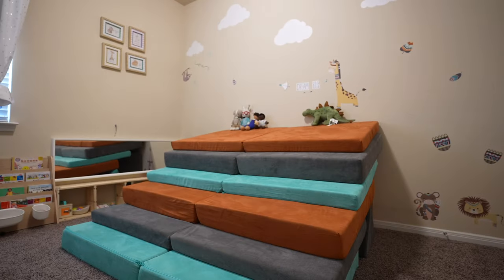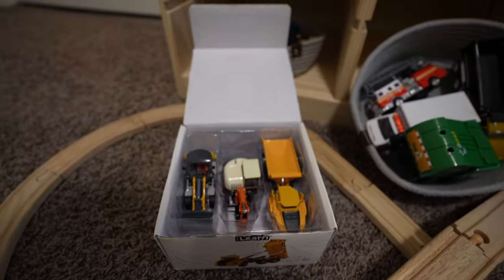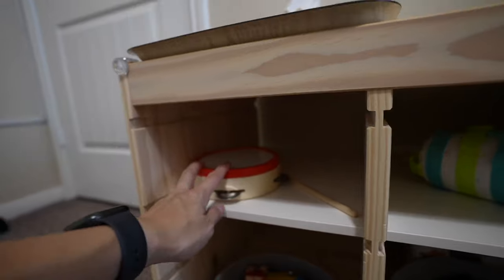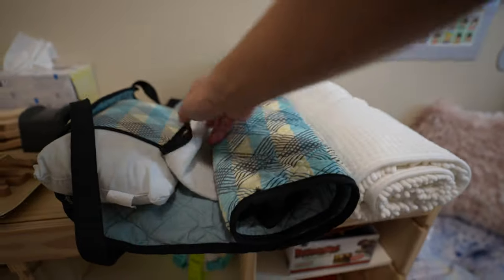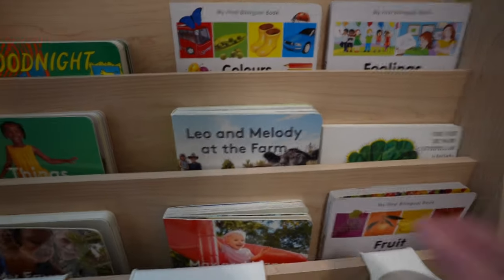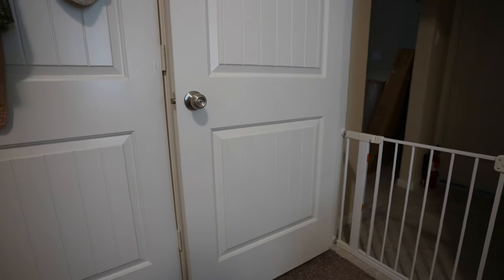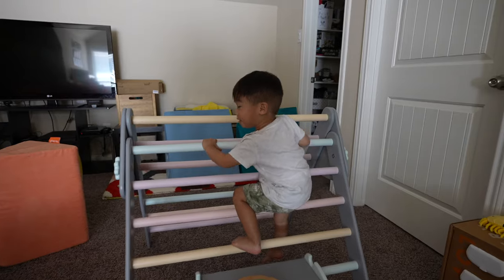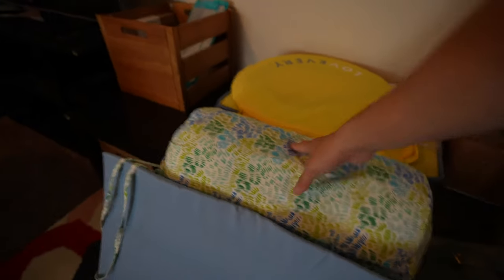Montessori At Home Playroom Setup | Two Play Spaces!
I show you our Montessori inspired toddler room along with our upstairs play space.

Bookshelf Trays
Bookshelf (Magazine Rack)
Balance Beam

Gear I Use:
Wireless Microphone